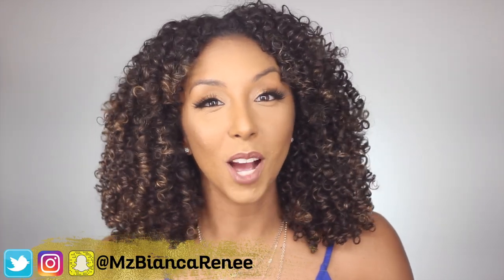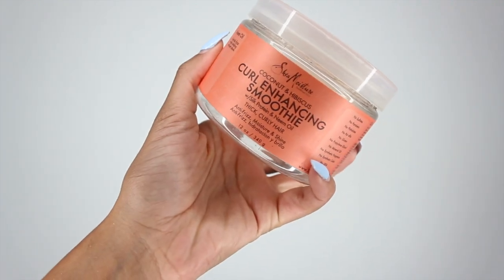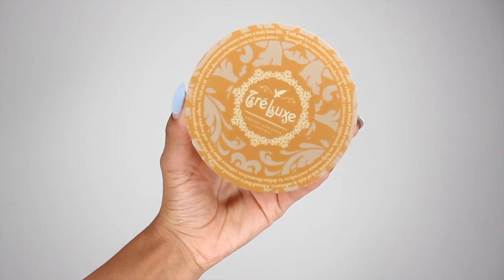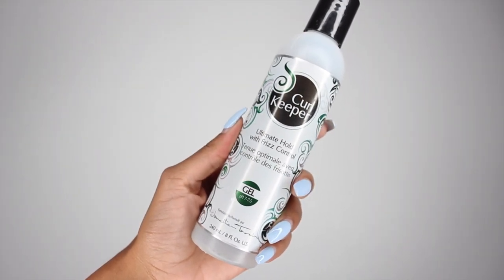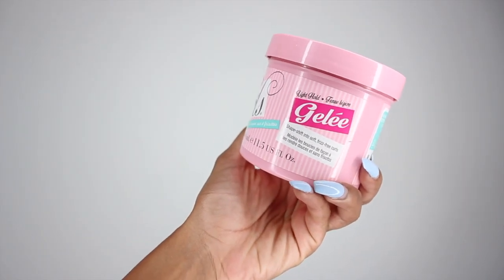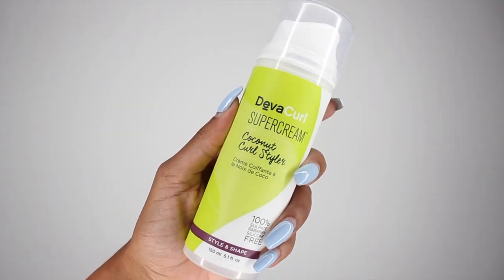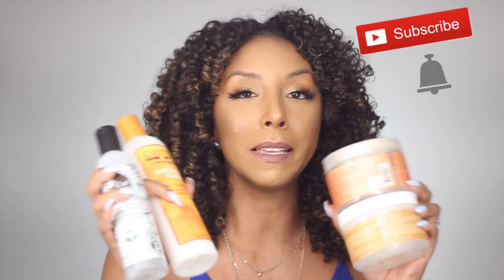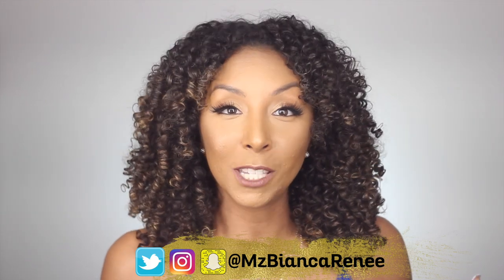The BEST Styling Products For Curly Hair | BiancaReneeToday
FINALLY! A list of my ALL TIME FAVORITE stylers for Curly Hair! These are the products I always grab when I want my hair to look FLAWLESS! Note: These products will not CREATE curly hair, it will only enhance your NATURALLY CURLY hair. If you have curls like mine, you HAVE to try some of these. One of these just may solve your FRIZZ problem. 😁👍🏽 What are you fav stylers?

THUMBS UP if you want me to do a Fav Shampoo, Conditioner and Deep Conditioning Treatment video!

~MY MVPS ~

Shea Moisture Coconut & Hibiscus Curl Enhancing Smoothie- $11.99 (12oz) SOLD AT Target, Walmart, CVS, Walgreen, Rite Aid, ect...

CANTU Curl Activator Cream- $5.99 (12oz) SOLD AT Target, Walmart, Drugstores

Curl Keeper Gel- $14.99 at Target or $17.50 on website (8oz)

DevaCurl SuperCream Coconut Curl Styler- $28 (5.1oz)
Sold on DevaCurl website or at Sephora